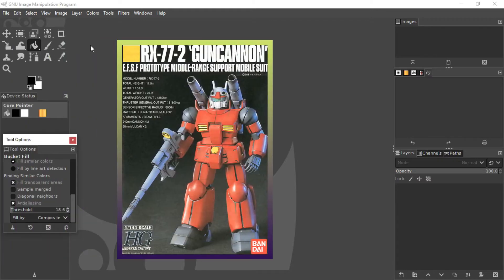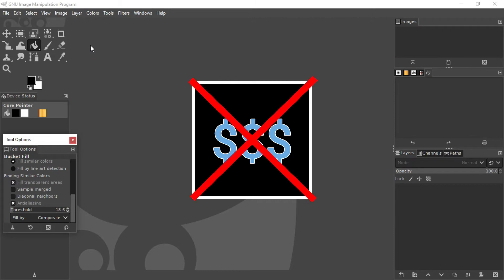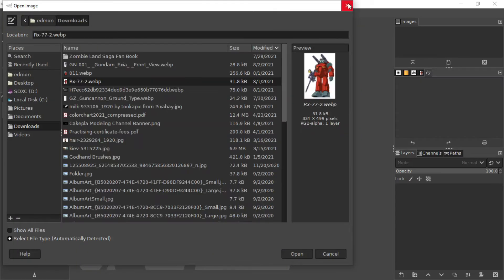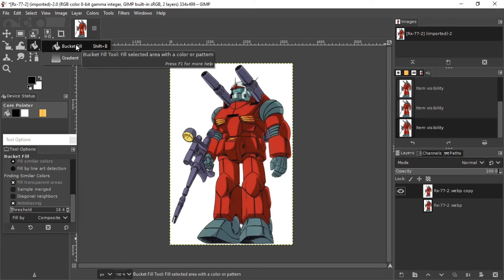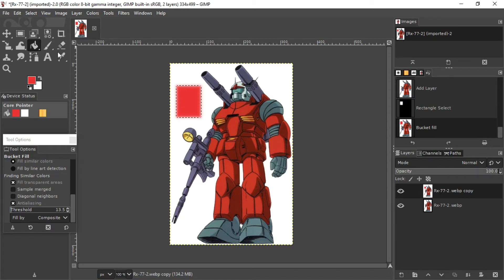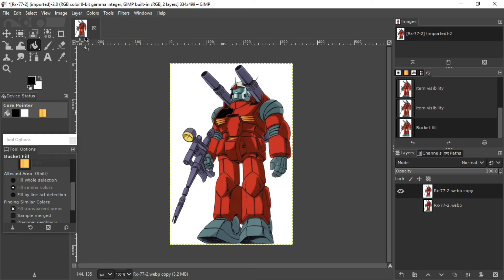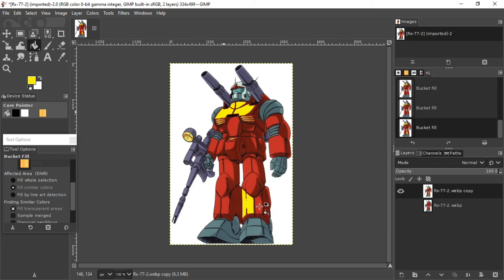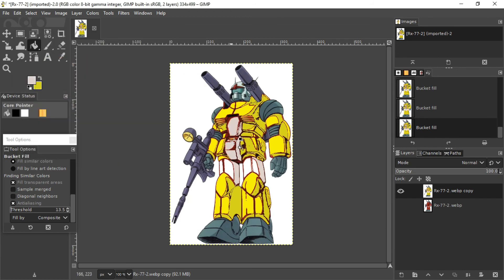The lazy builder guide on color scheme visualization with Gimp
In today's show, I will try at doing a custom color visualization for a kit that I am building. I will use a free application called Gimp to help me change the color of a mecha image. That way, I can see if the color or colors I have chosen will look okay before I start painting.

For people who would like to try using Gimp, it can be downloaded from:

And if you are after some tutorials on how to use it, I would recommend the following YouTube channels.

(This is probably the best.)

Resources:
wallet-3548021_1920 image by Andrew Khoroshavin from Pixabay
clock-3222267_1920 image by Gerd Altmann from Pixabay